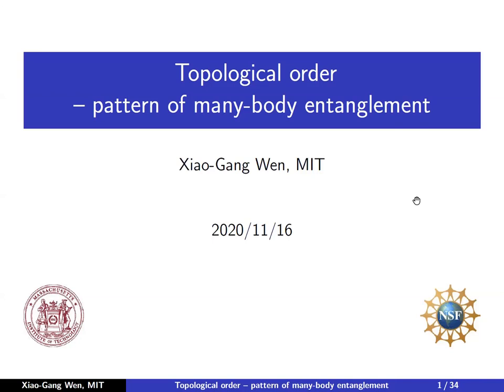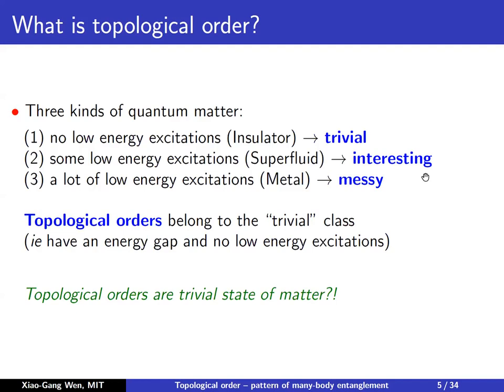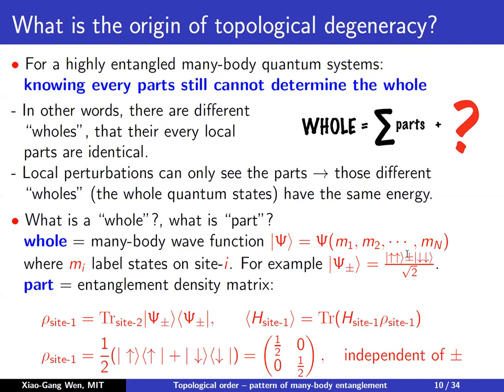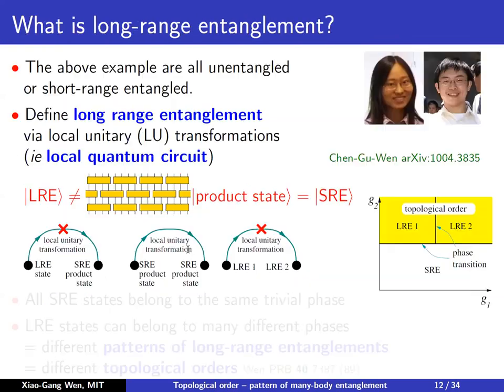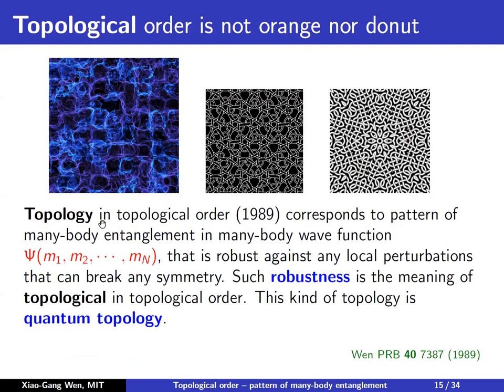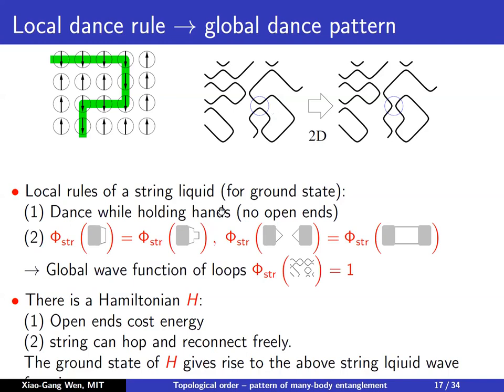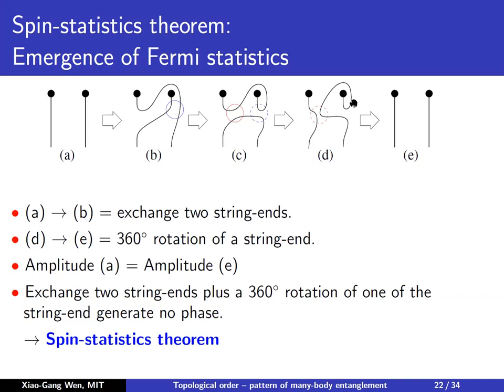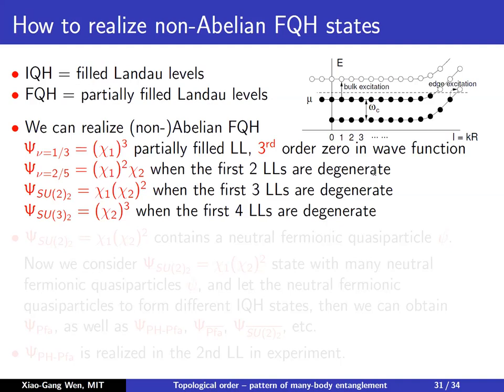Xiao-Gang Wen 2020/11/16: Topological order -- pattern of many-body long range entanglement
Topological order describes a new kind of order in many-body quantum systems. It reflects patterns of many-body long range entanglement. I will explain how long range entanglement can give rise to fractional quantum number, fractional statistics